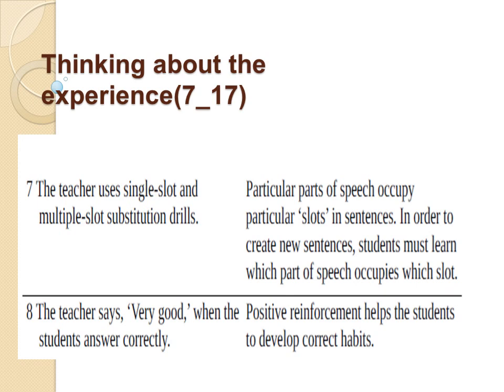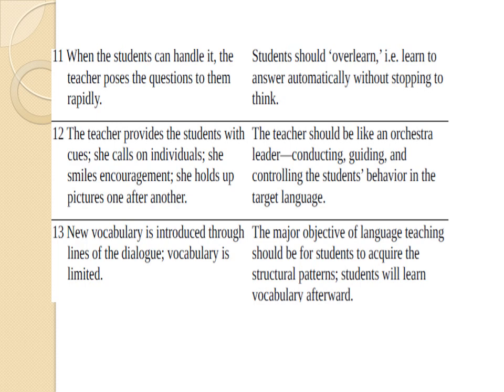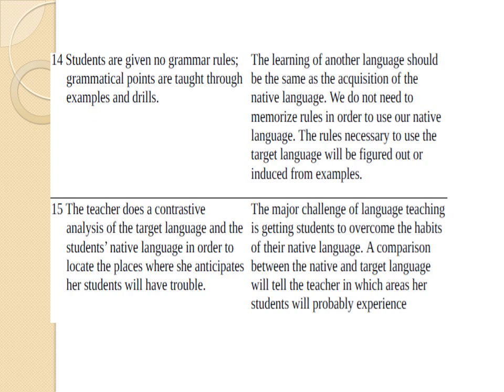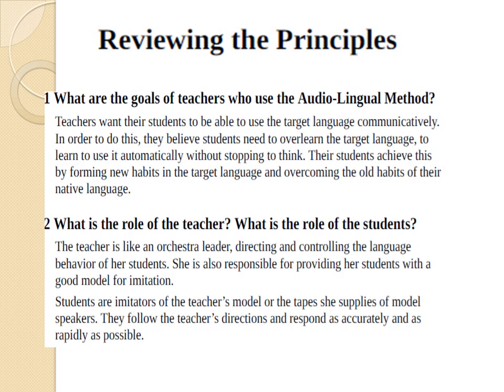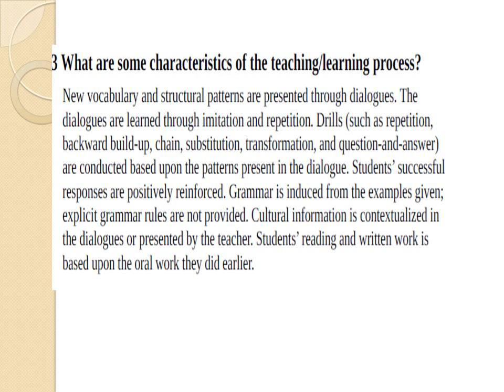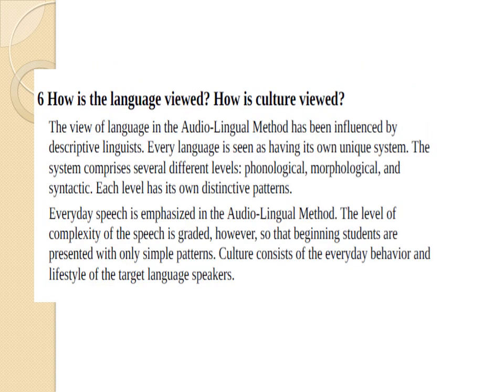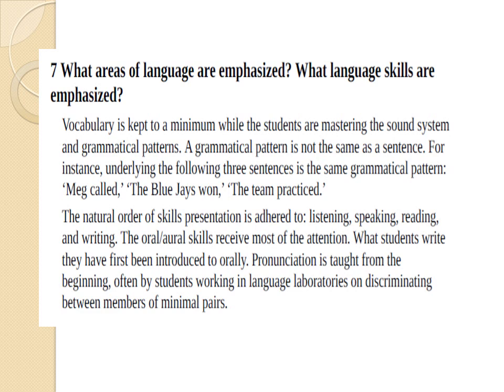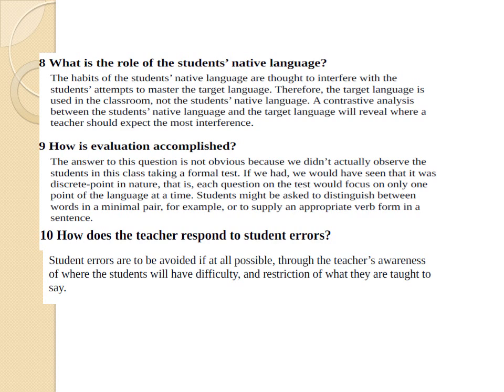Thinking about the experience(7-17)